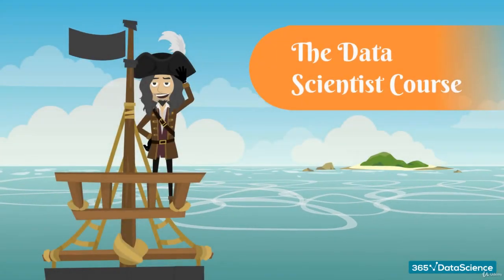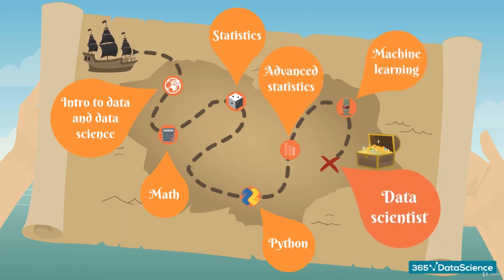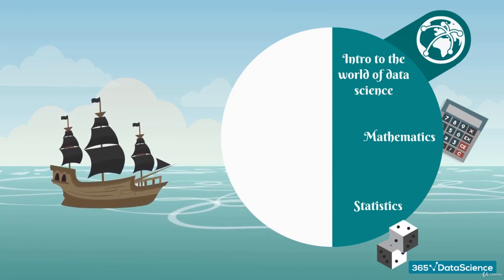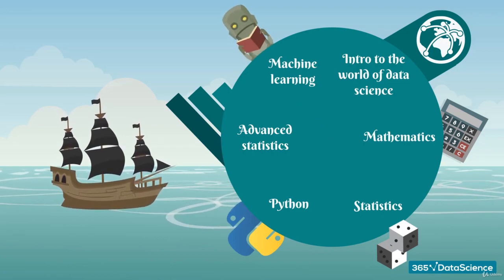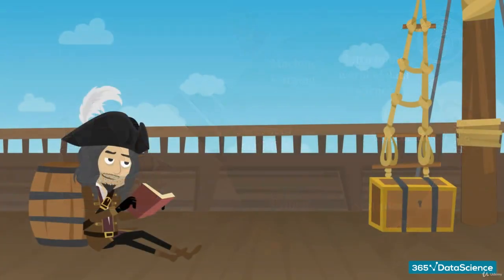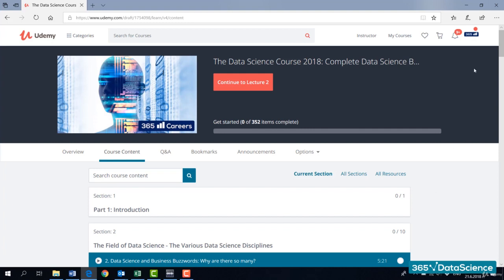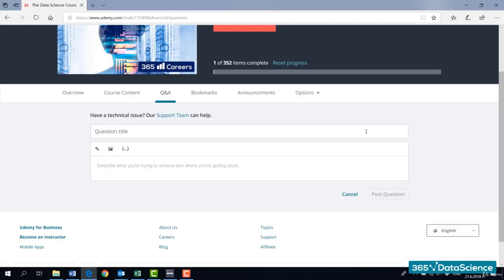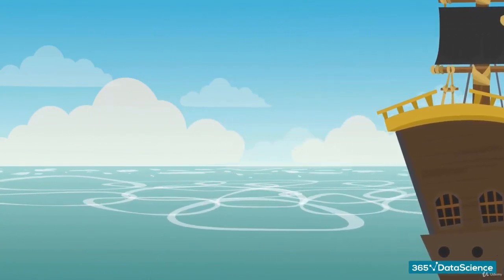The Data Science Course 2018 Complete Data Science Bootcamp part 1-2